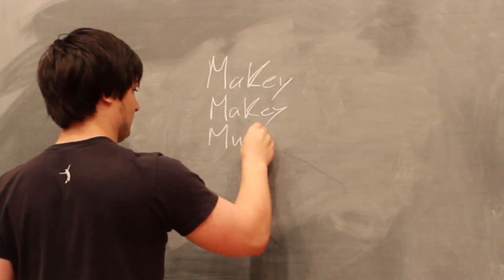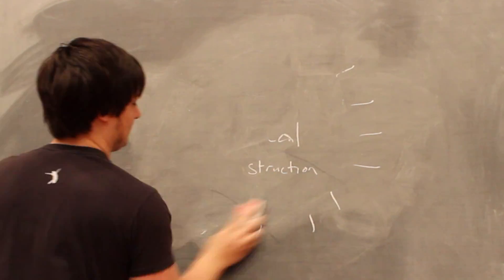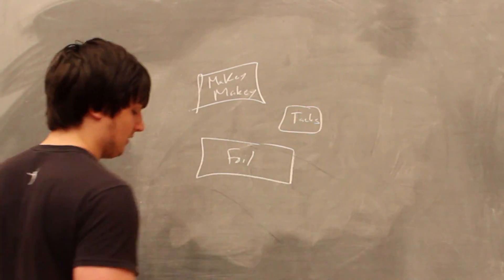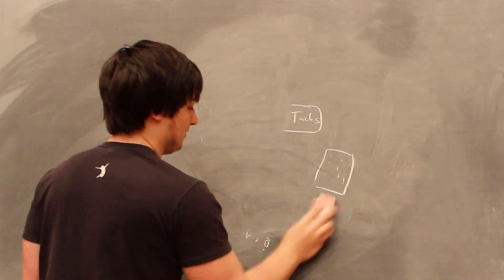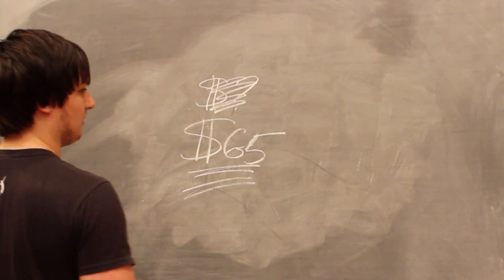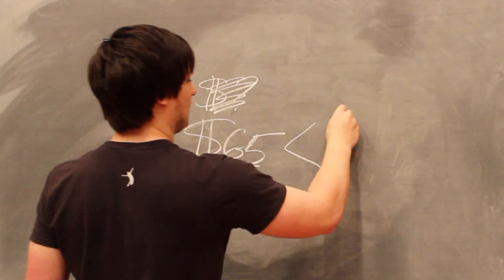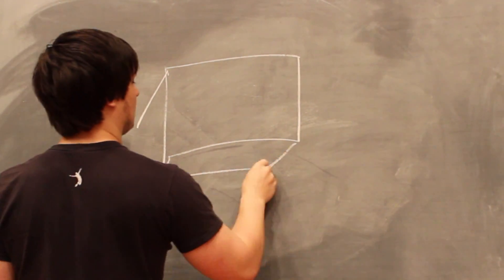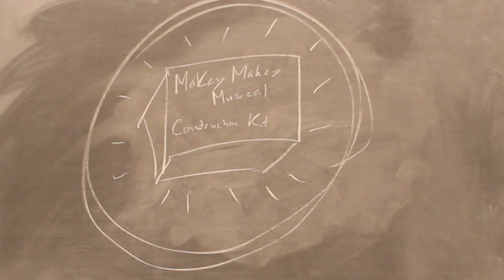MaKey MaKey Construction Kit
The MaKey MaKey Musical Construction Kit is the future of music education technology.